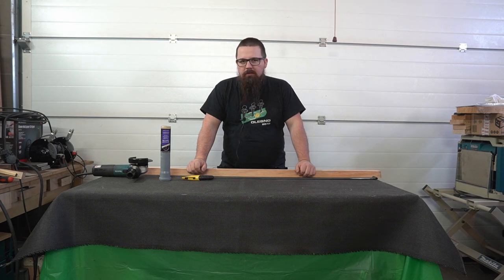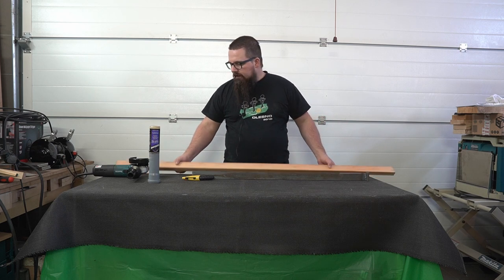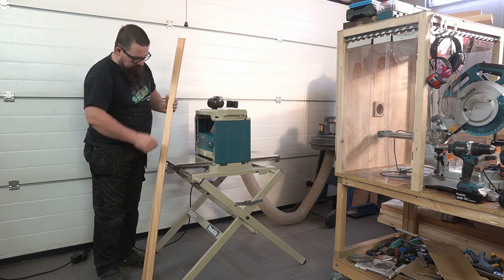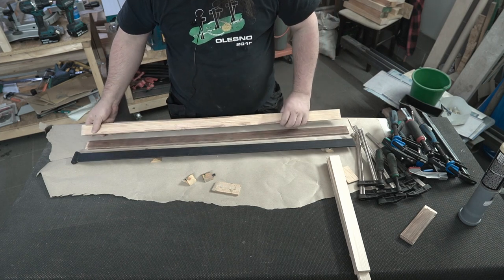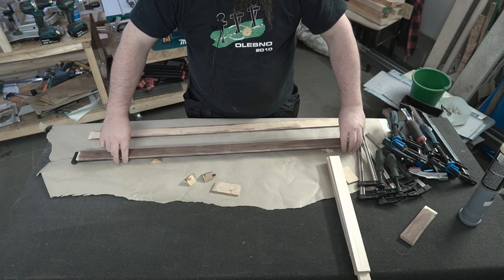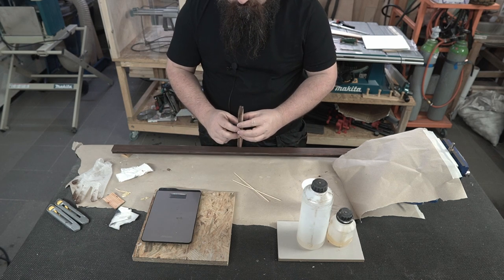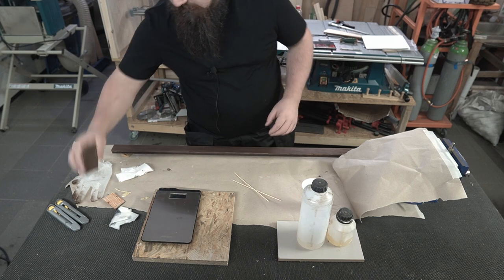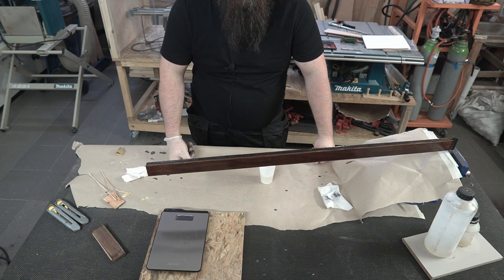#49 A Wood-Metal Clothes Hanger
As a part of my handrails I made a clothes hanger out of wood and steel.